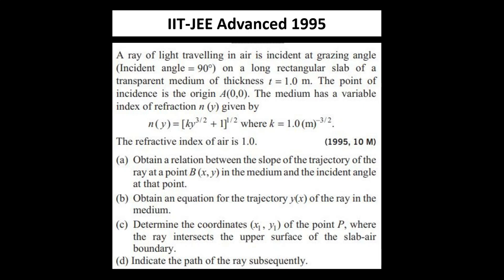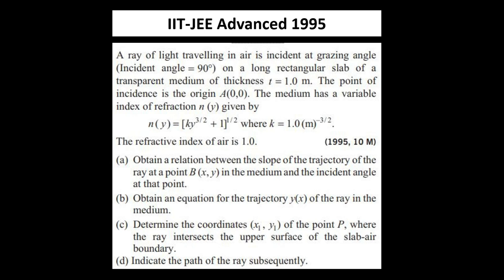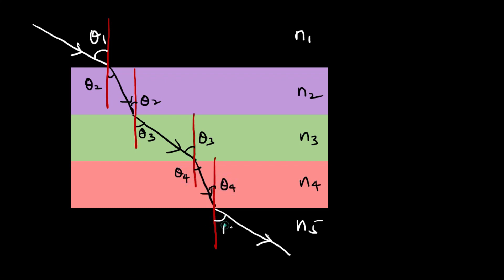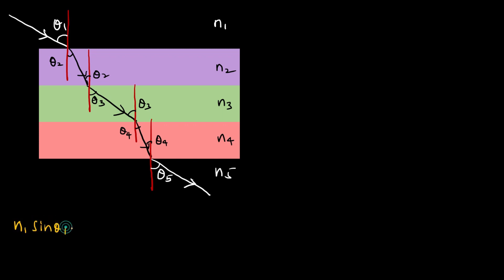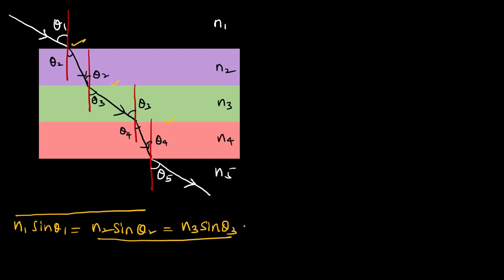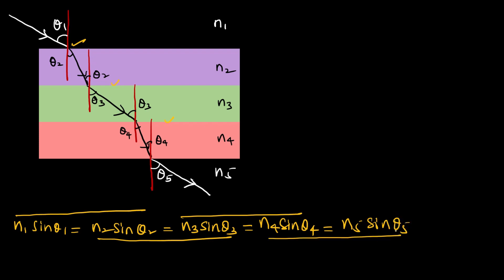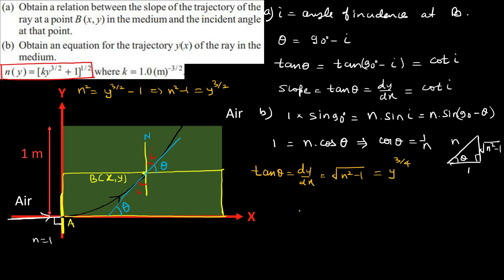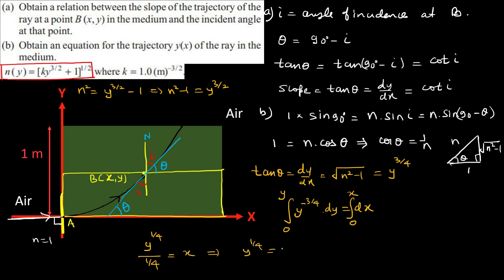Trajectory of Light Ray || IIT-JEE 1995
This is a very-very good Problem of Geometrical Optics from IIT-JEE 1995. This was a path breaking problem in the sense that for the first time JEE asked equation of trajectory of light ray in a transparent medium of variable refractive index.